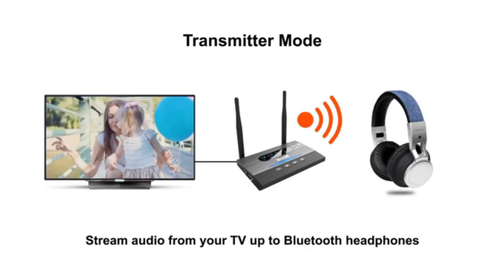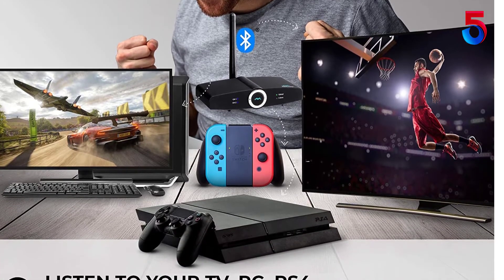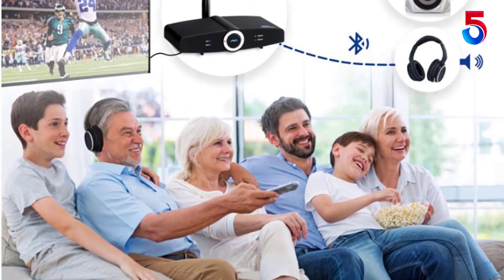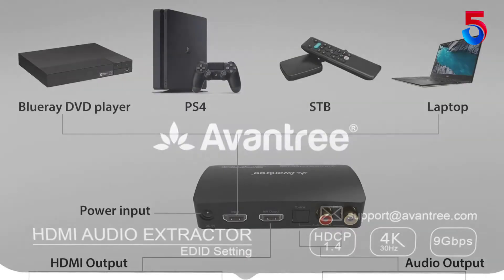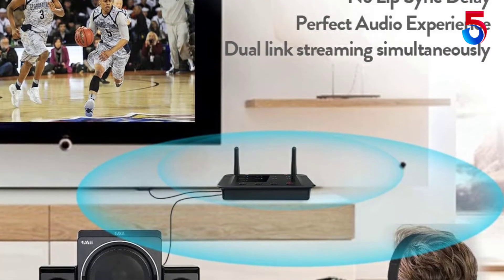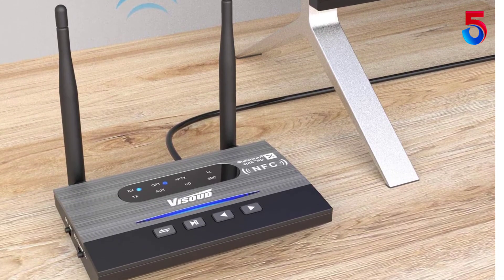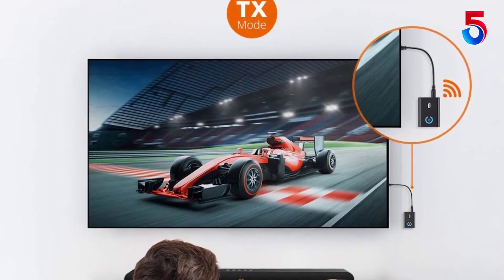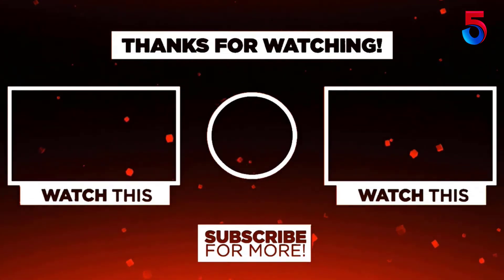Top 5 Best Bluetooth Range Extenders in 2020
▶️5. Miccus Long Range Bluetooth Transmitter Receiver.

▶️4. HD Bluetooth 5.0 Transmitter Receiver for TV & 4K@30Hz 2160P HDMI Audio Extractor Splitter Converter.

▶️3. 1 Mii Long Range Bluetooth Transmitter Receiver.

▶️2. Tao Tronics Bluetooth 5.0 Bluetooth Range Extender.

▶️1. Visoud Long Range Bluetooth Transmitter Receiver.